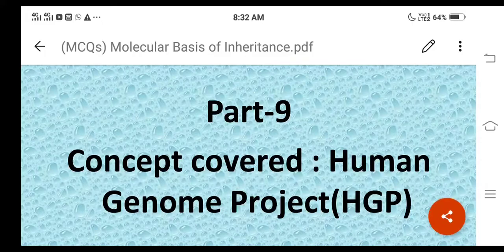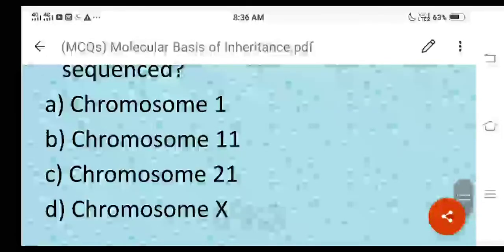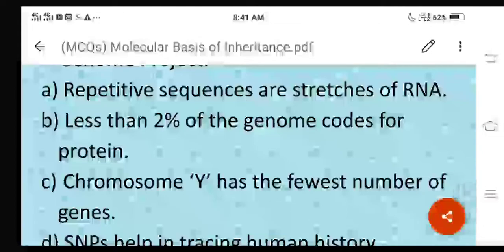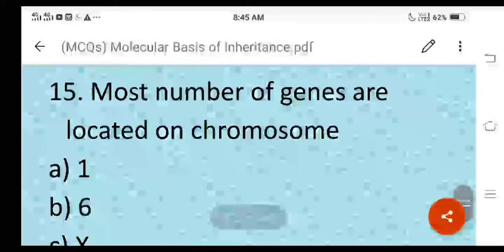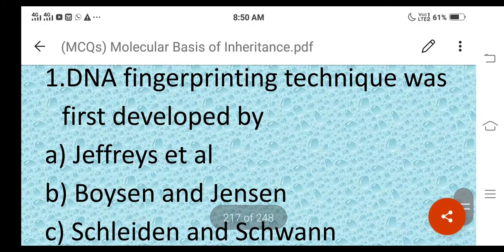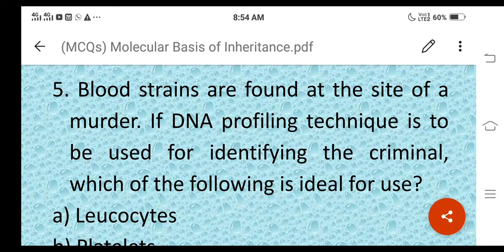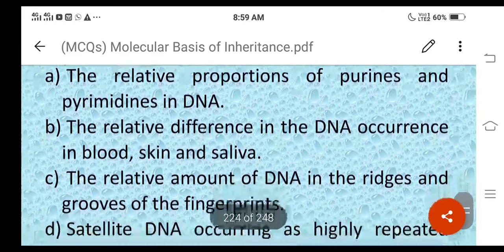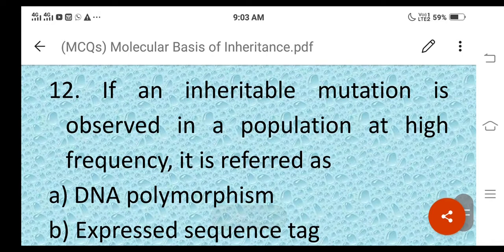Molecular Basis of Inheritance